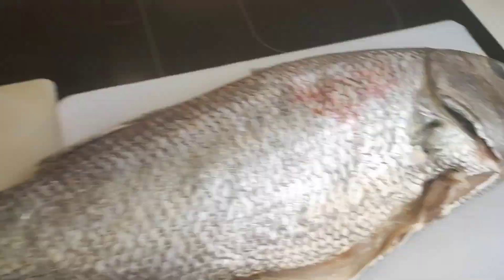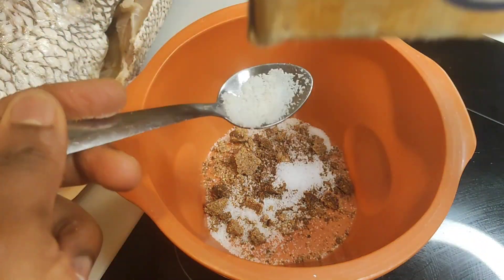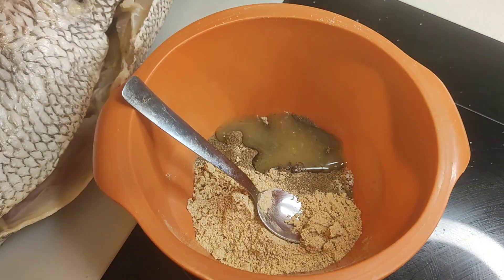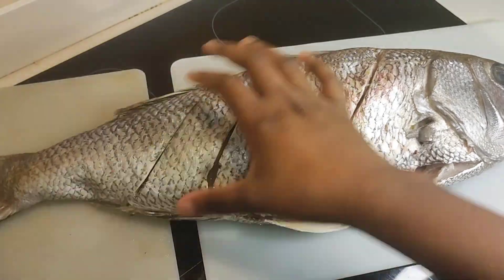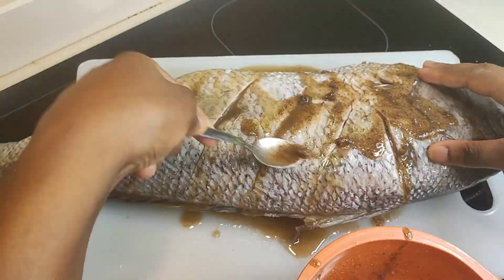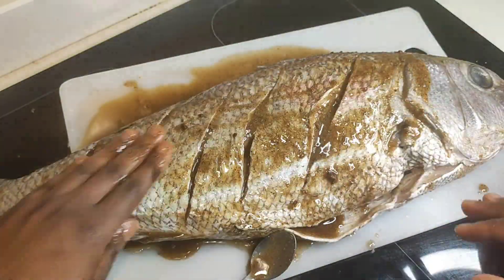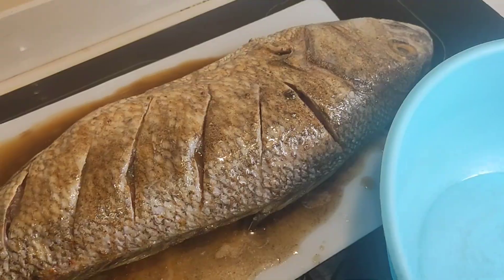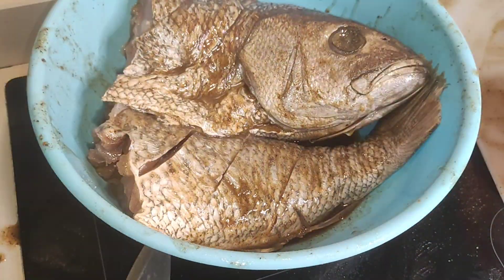LET'S MARINATE THE MOST DELICIOUS GRILLED FISH YOU WILL EVER EAT!!!!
Hello guys on today's video we will be marinating fish. you can either fry this or bake it in the oven.

Salut les gars aujourd'hui on va mariner le poisson 😋😋😋.

ingredients:
fish
salt
pepper
white and black pepper
seasoning cube
country onion
vegetable oil

ingrédients:
sel
cube
poisson
poivre blanc et noir
piment
Rondelles